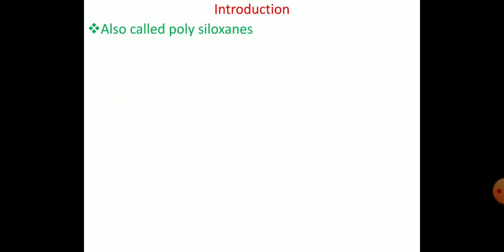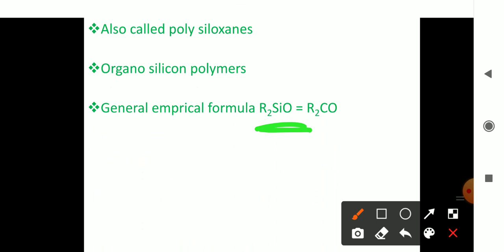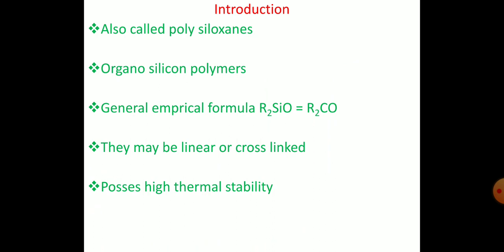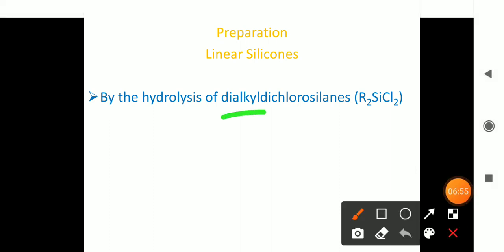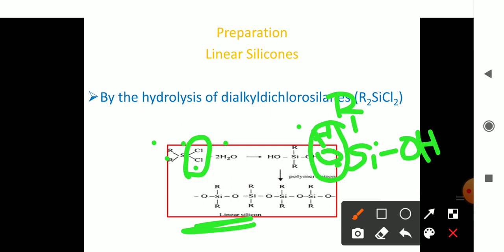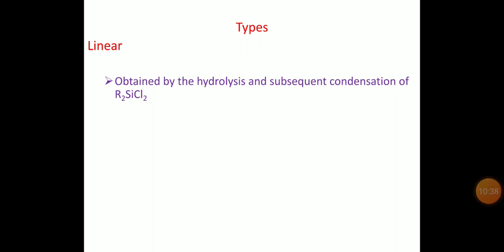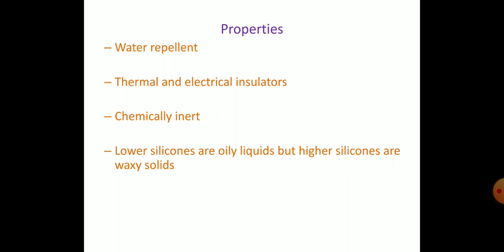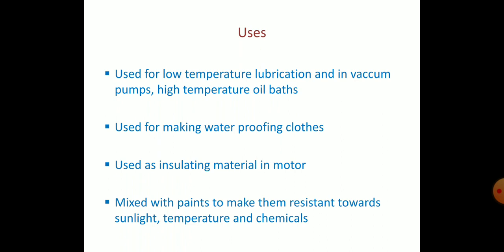Silicones TN plus two Chemistry Ln. 2.M